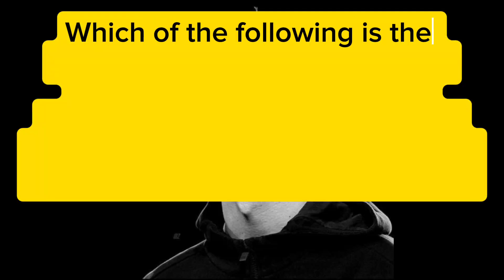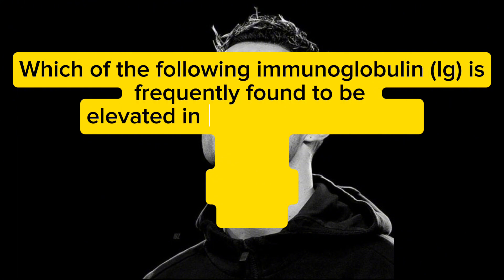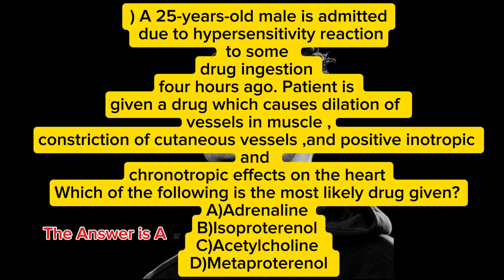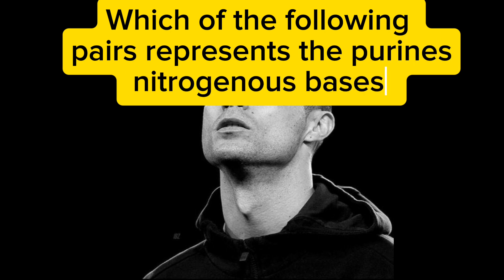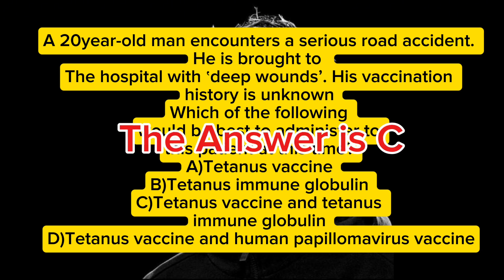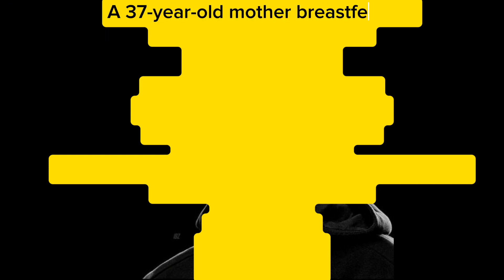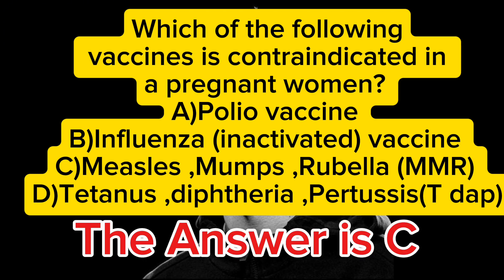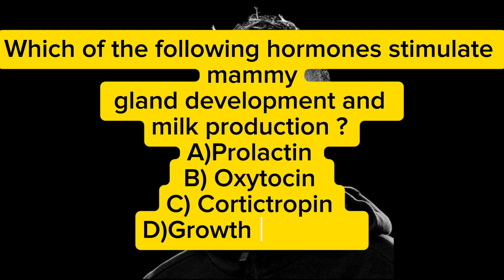DHA EXAM FOR PHARMACIST|DHA EXAM QUESTIONS PHARMACIST|ASSISTANT PHARMACIST EXAM PATTERN QUESTION.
DHA PHARMACIST| ASSISTANT PHARMACIST IMP CALCULATIONS ASKED FREQUENTLY IN DHA EXAM| DETAILED VIDEO.

TRAINEE PHARMACIST IN DUBAI! PHARMA EXCECUTIVE ! SALARY| NO DHA,HAAD,MOH | DUTIES | STRUGGLE | JOBS.

Trainee Pharmacist jobs in Dubai No Experience|No DHA|Jobs Responsibility,Salary💵,Duties| Struggle .

The purpose of this role is to serve patients by preparing medications, giving pharmacological information to multidisciplinary health care team and monitoring patient drug therapies.

About the Responsibility
• Reviews prescriptions issued by the Physician, or other authorized prescriber to assure accuracy, appropriateness of medication, and determine formulas and ingredients needed.
• Prepares medications by reviewing and interpreting physician prescriptions.
• Dispenses medications by compounding, packaging, and labeling pharmaceuticals
• Directs pharmacy workers engaged in mixing, packaging, and labeling pharmaceuticals.
• Answers questions and provides information to pharmacy customers on drug interactions, side effects, dosage and storage of pharmaceuticals.
• Maintains established procedures concerning quality assurance, security of controlled substances, and disposal of drugs designated as hazardous waste.

This is all about knowledge and learning purpose and  pharmacist jobs in dubai and pharmacist in dubai and their works and well explained .  DHA pharmacist and assistance pharmacist in dubai pharmacy eligibility and job scope and salary .

This video is about scope of fresh graduate as trainee pharmacist in UAE. please share the vlog with your friends and colleague.